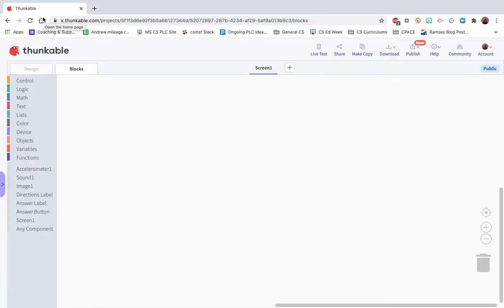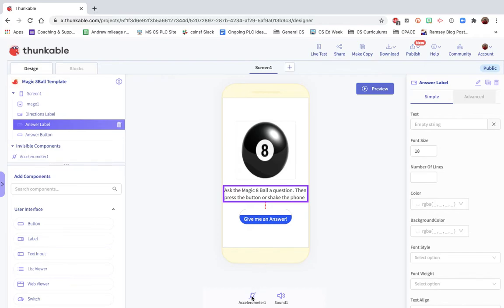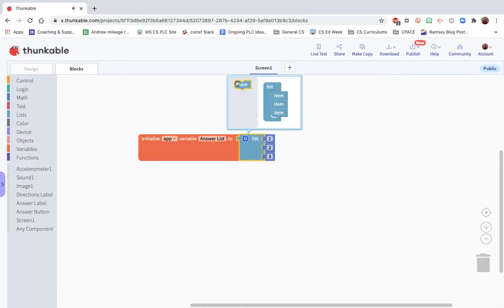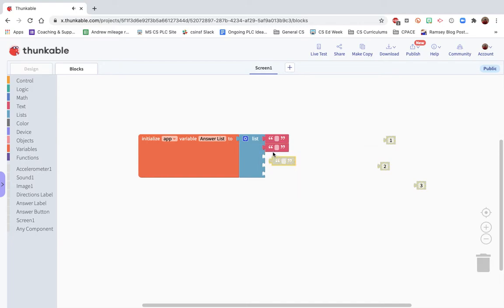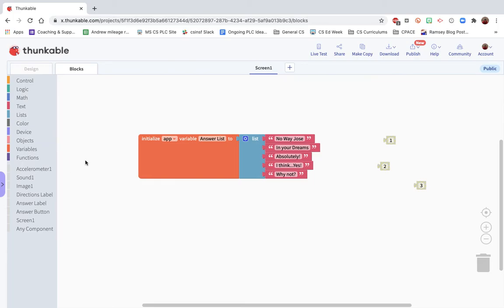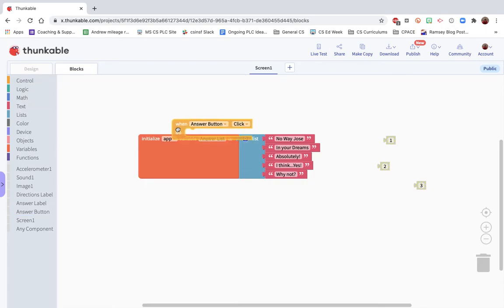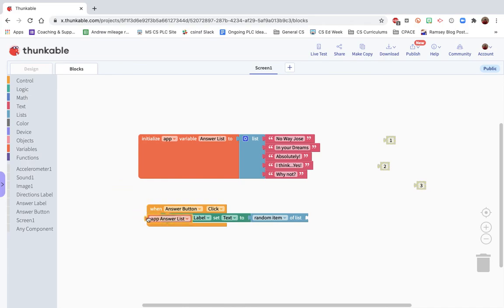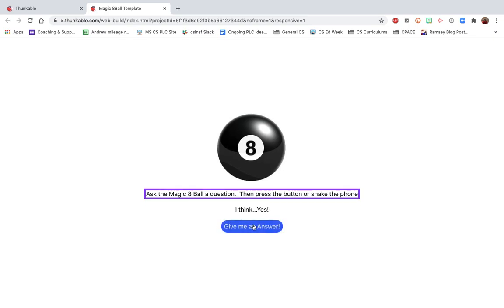4 1 Magic 8 Ball Part II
Thunkable Magic 8 Ball Part II: Coding the App